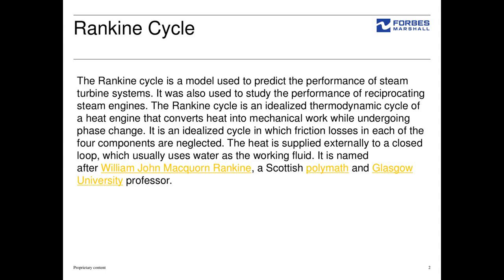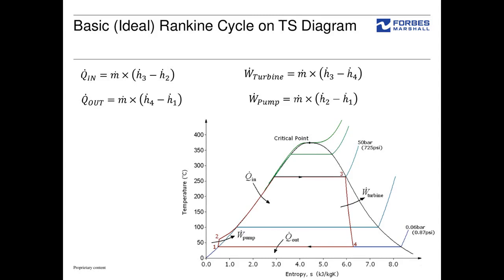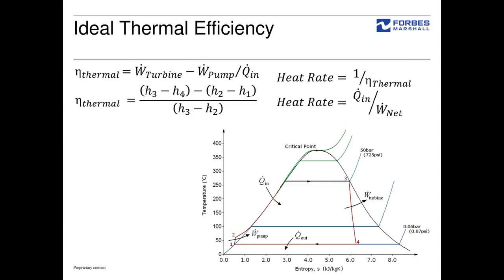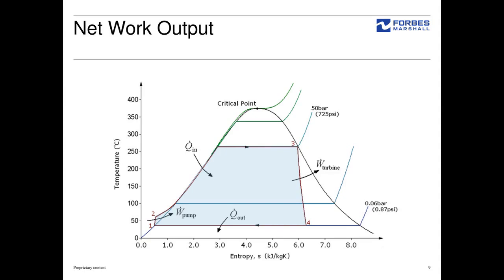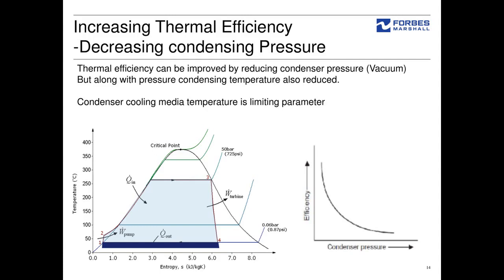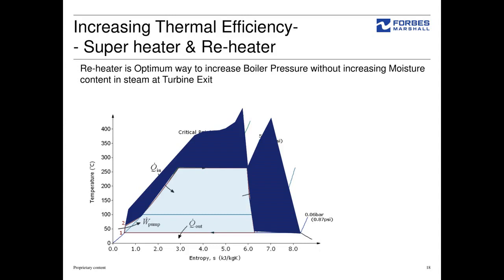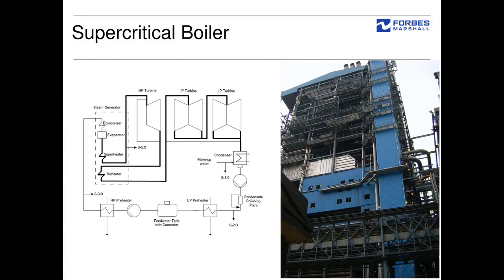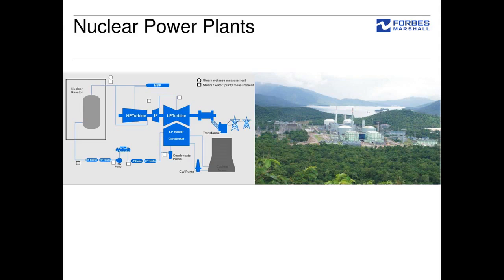20200506 Rankine Cycle R00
The video was made for New engineers in our organization to understand Rankine Cycle in Thermodynamics. Rankine Cycle is widely used by all Thermal Power Plants. Rankine Cycle in Thermodynamics is also one of the major subjects in the Engineering courses or curriculum and thus I thought of sharing this video on my Youtube channel for wider Audience

Rankine Cycle was named after a Scottish polymath and Glasgow University Professor, William John Macquorn
This is a Vapor Power Cycle. Power Cycle is a cycle that uses heat to generate work. This Cycle uses Water and Steam as a working media.  Steam generated by thermal power plant is used to rotate the blades of the Steam turbine.
This cycle uses heat (Thermal) energy into mechanical energy and eventually electrical energy Source of Thermal energy can be either fossil fuel (e.g. Coal, Oil, Gas) OR even other sources (like Biomass , Nuclear Energy, Solar Thermal Energy or Even geothermal energy)
The most efficient thermodynamic cycle tells us that power is dependent on the temperature difference between a heat source and a cold source, which is our surroundings. The higher the difference, the more mechanical power can be efficiently extracted out of heat energy.